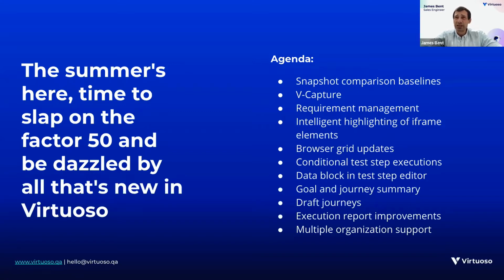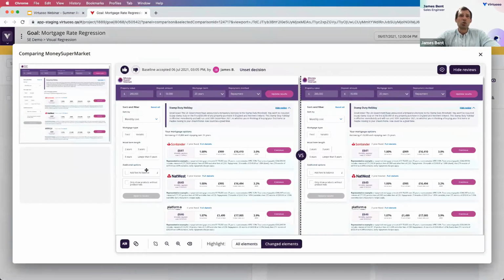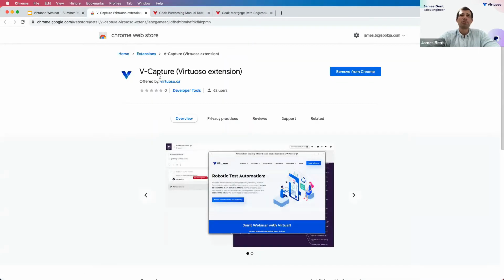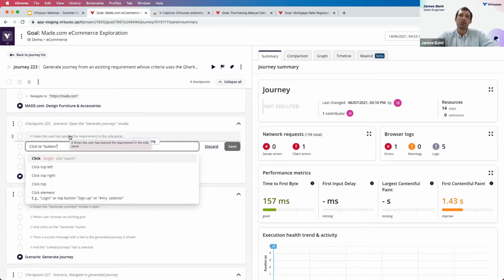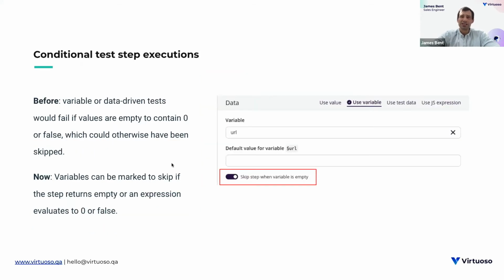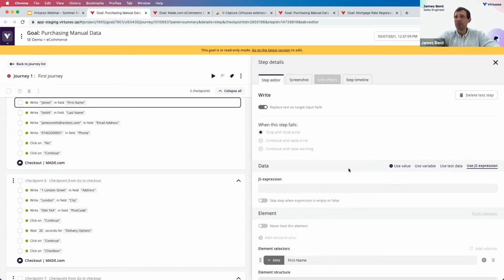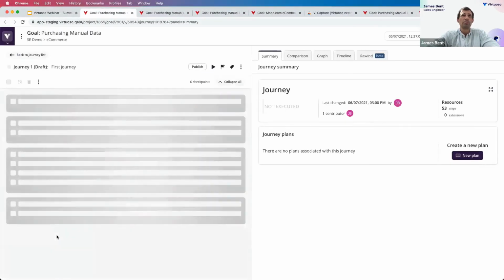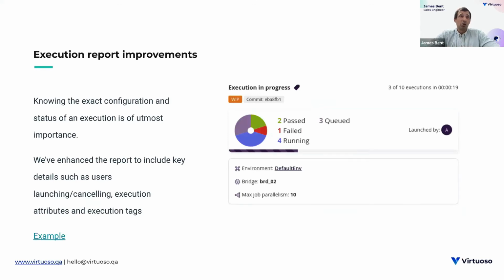Virtuoso Release Webinars: What's New Summer 2021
It's time to slap the factor 50 on and prepare to be dazzled by all the features Virtuoso are bringing you. Get the lowdown on all our new features:

* Intelligent highlighting of iframe elements
* Browser grid updates
* Data block in the test step editor
* V-Capture
* Goal and journey summary
* Multiple organization support
* Snapshot comparison baselines